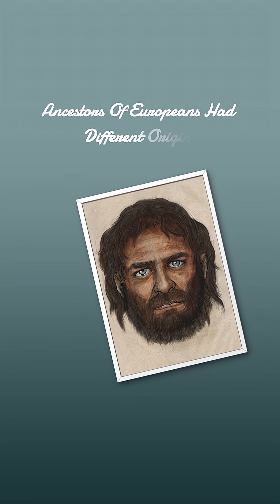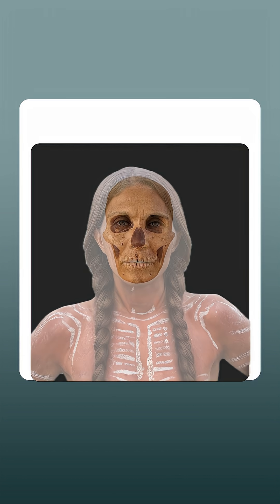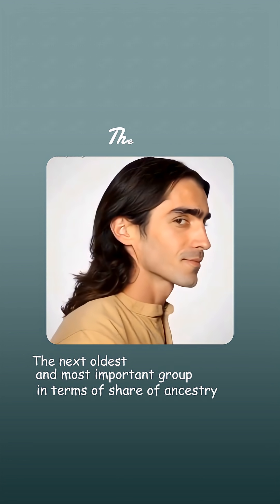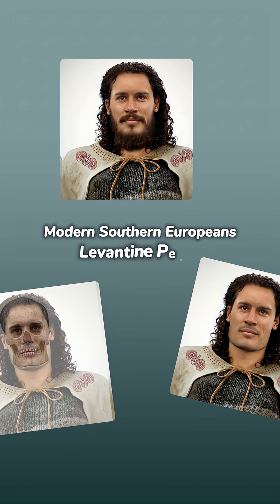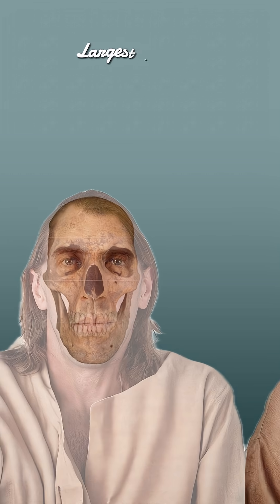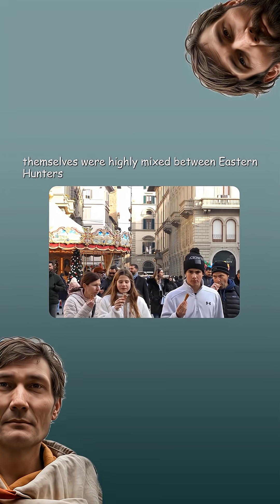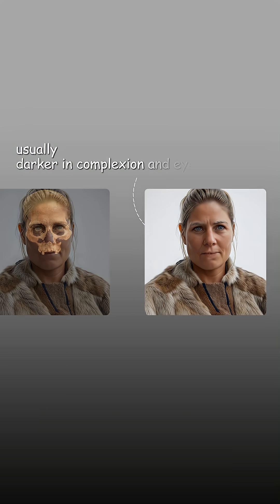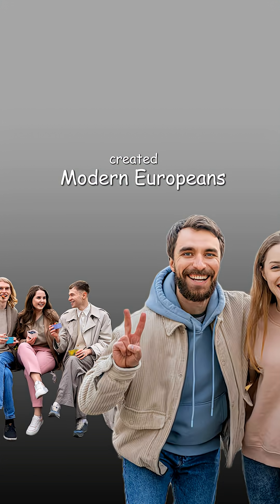How did modern European Look FORM?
Exploring people that created modern Europeans